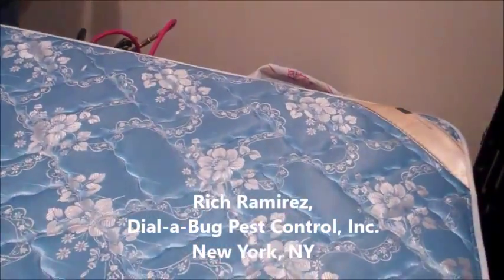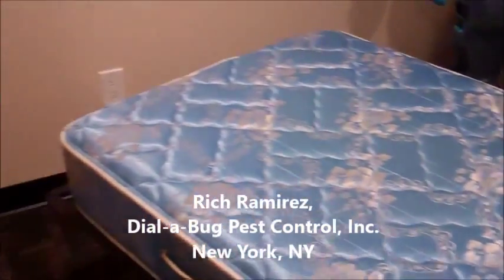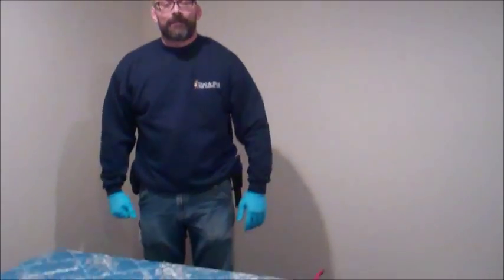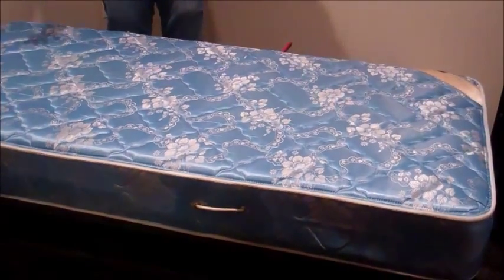Pest Professional: Why Transport® Mikron™ Is My Bed Bug Insecticide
Pest professional, Rich Ramirez of Dial-a-Bug Pest Control of New York, explains why Transport® Mikron® is his go-to bed bug insecticide. Ramirez explains that Transport Mikron is one of the best bed bug products because it has an expansive label for a variety of approved uses. For pest professionals only.

Want more info? and our FMC Pest Wire blog